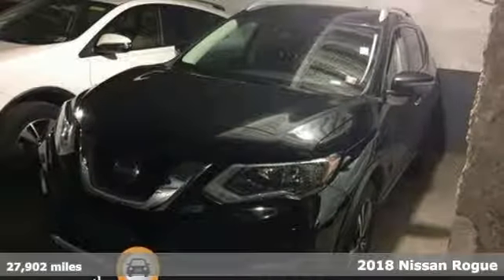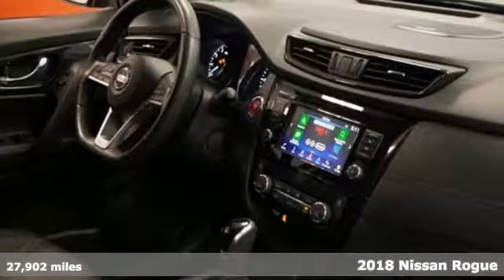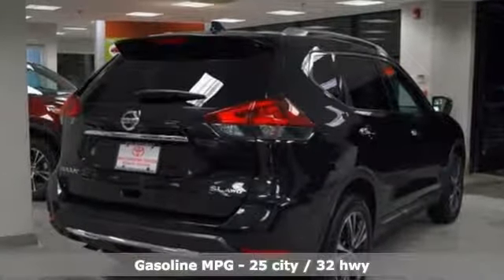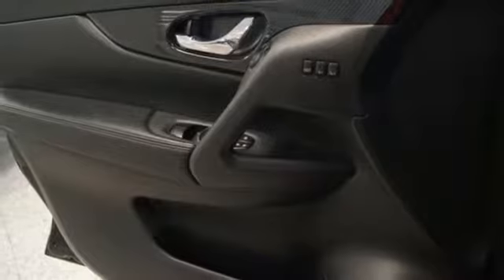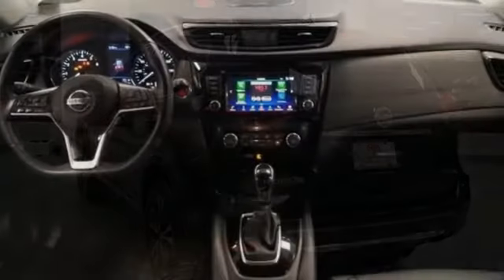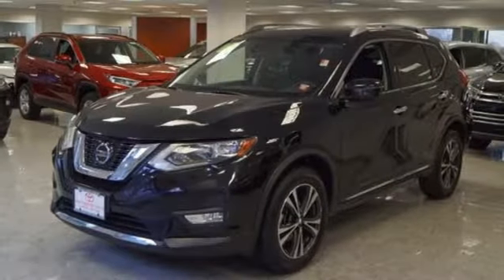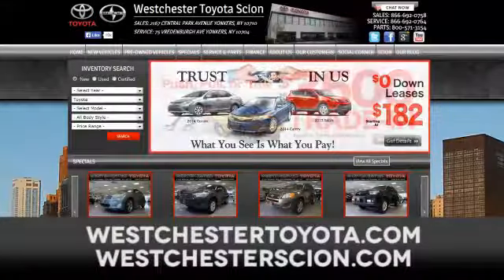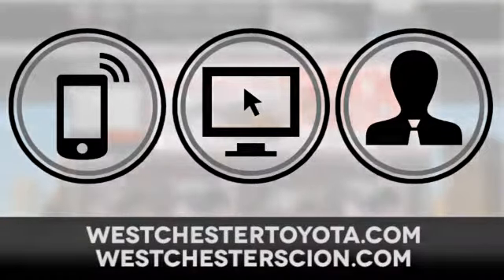Used 2018 Nissan Rogue Yonkers NY, NY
Year: 2018
Make: Nissan
Model: Rogue
Trim: SL
Engine: 4 Cyl - 2.5 L
Transmission: Variable
Color: Magnetic Black
Interior: Charcoal
Mileage: 27902
Stock #: WU22893R
VIN: JN8AT2MV7JW317662
CARFAX One-Owner. Clean CARFAX. Magnetic Black 2018 Nissan Rogue SL AWD CVT with Xtronic 2.5L I4 DOHC 16V 1 Year of Toyota Care Maintenance (Includes 1 year scheduled maintenance & Road Side Assistance), AWD.brbrRecent Arrival! 25/32 City/Highway MPGbrbrbrDon't wait until it is too late! REST ASSURED every vehicle at Westchester Toyota has been literally hand selected by our General Manager. Each vehicle is put through a series of multi-point inspection tests. Upon successful completion each takes a trip through our Auto-Spa where it is fully detailed and delivered just like new. You CAN buy with confidence. We would love the opportunity to earn your business. Ask about our $3500 plus trade in special! Low rates & low leasing specials also available. Visit westchestertoyota.com. *See dealer for details.

Address:
2167 Central Park Avenue